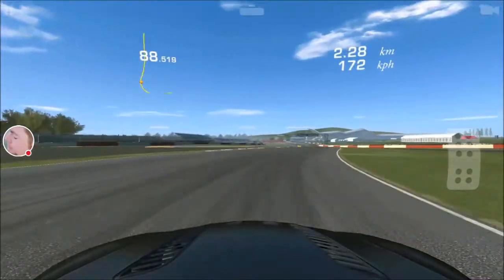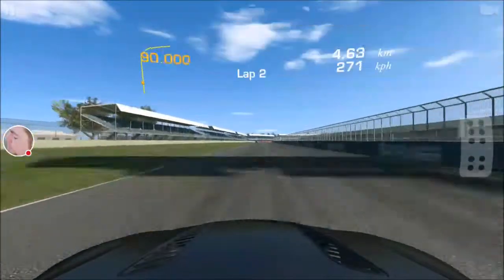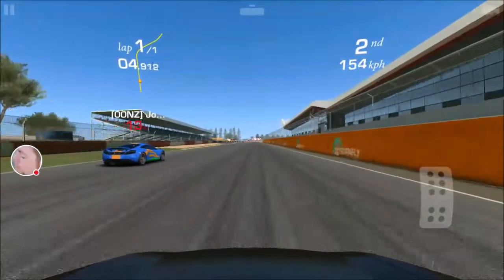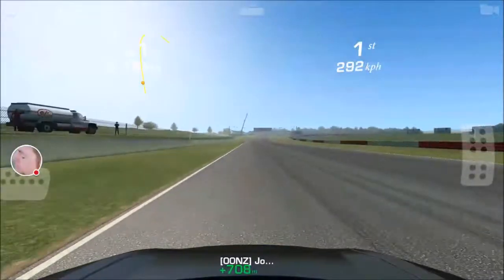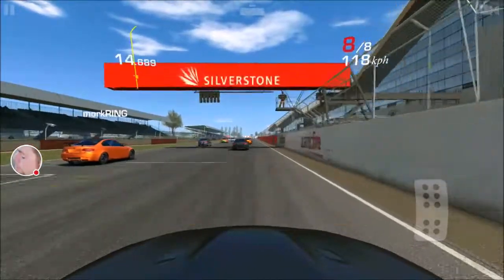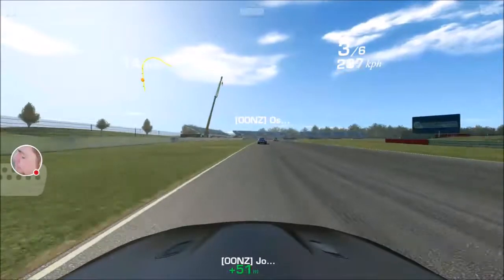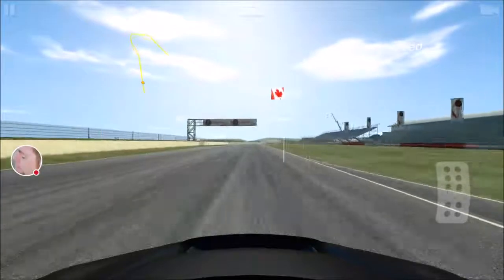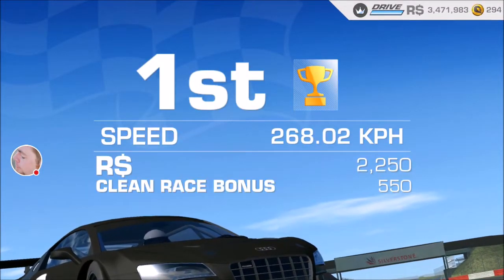Juspar | Shortcuts: Silverstone - Real Racing 3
Real Racing 3 shortcuts at Silverstone